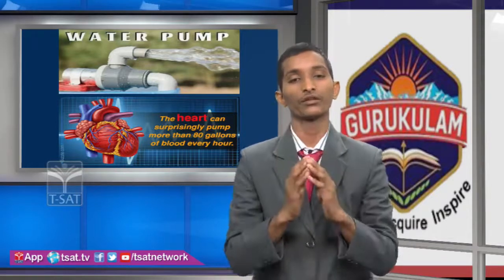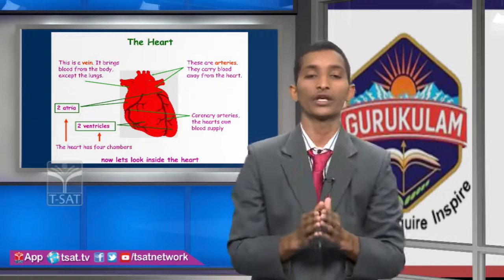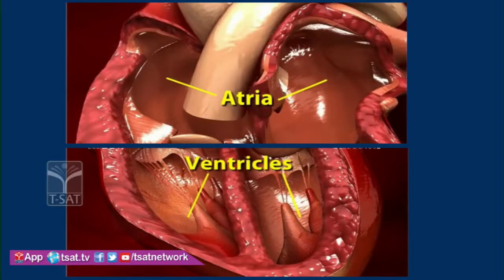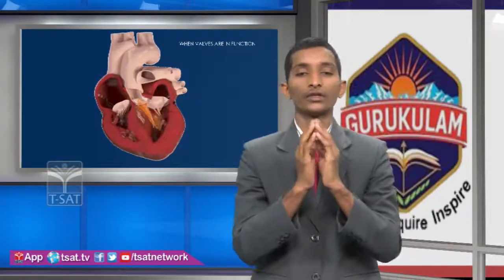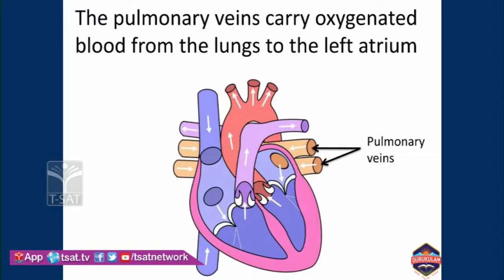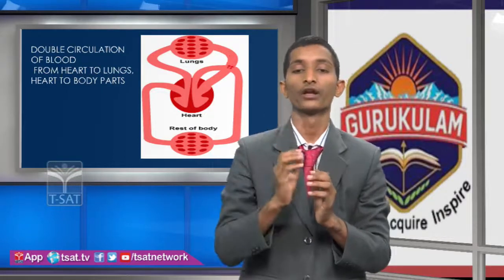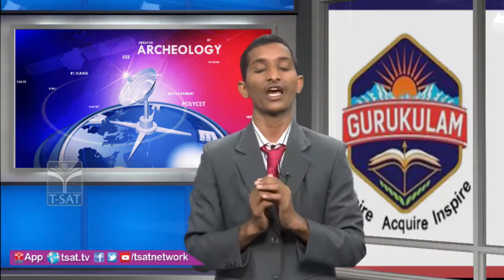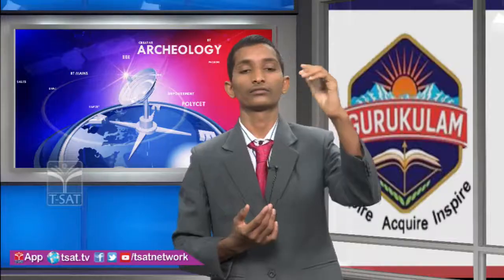T SAT TTWREIS GURUKULAM BioScience Structure And Function of Heart 10th Class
SUPER STUDENTS